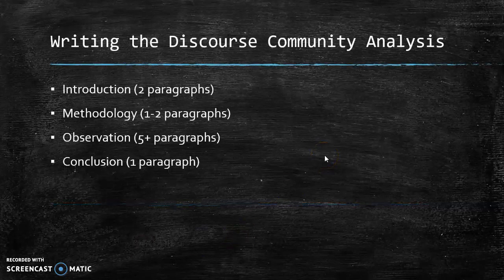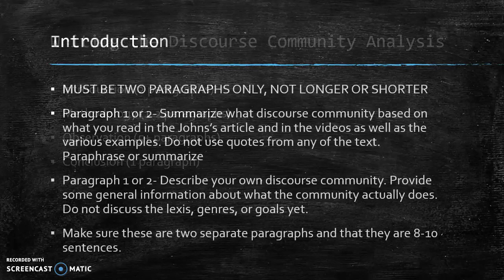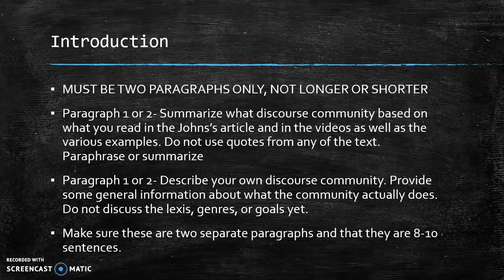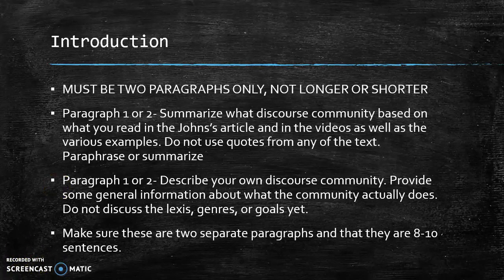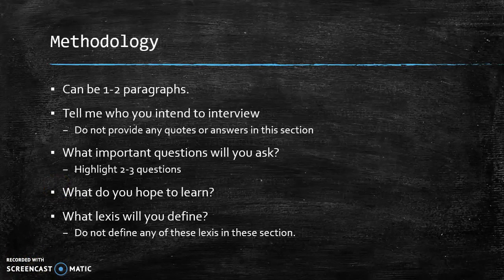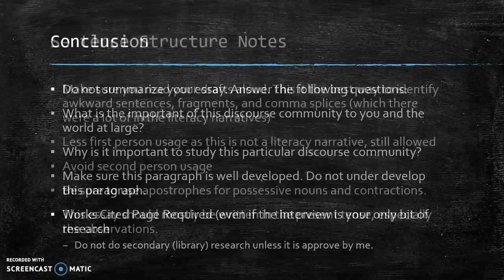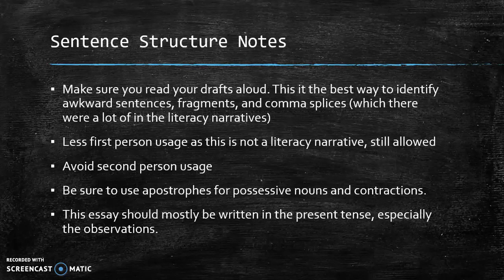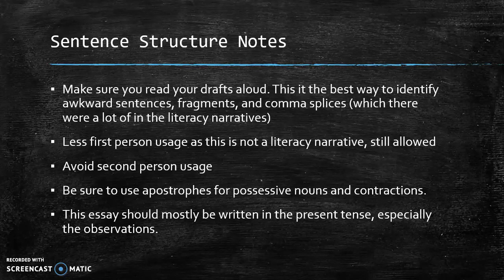Week 8 Video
In this video, I explain the specific format students need to follow in order to successfully the discourse community analysis. Watch this video before or while taking the quiz.